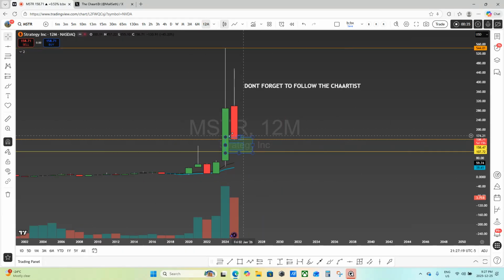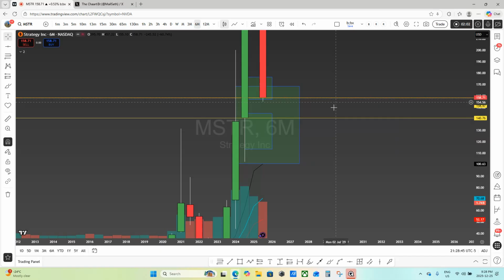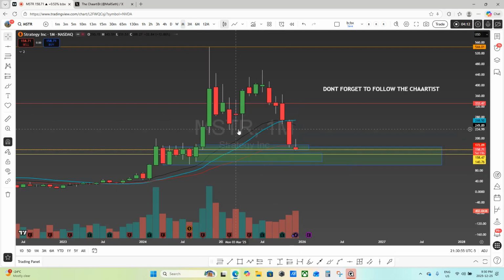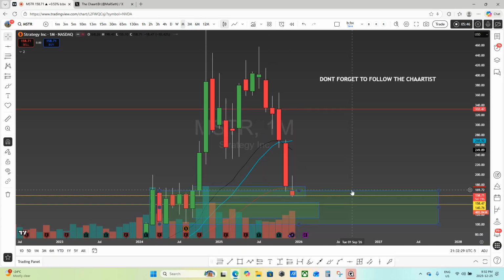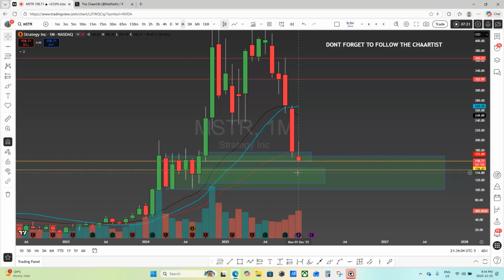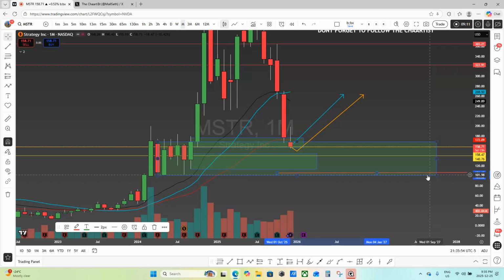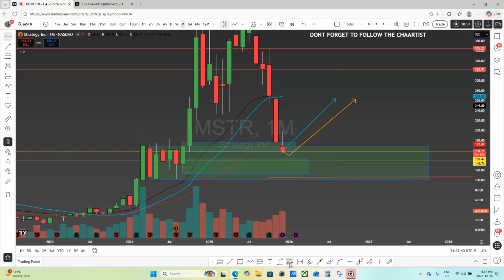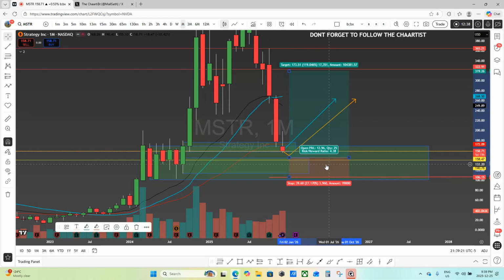MSTR PRICE ACTION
MSTR looks very bullish. Please understand the price action & then trade